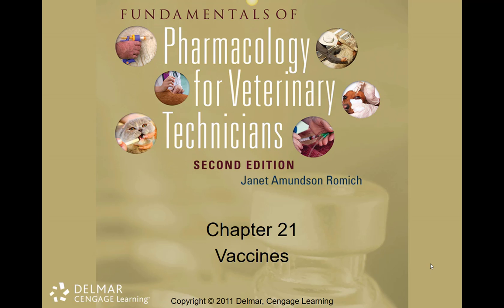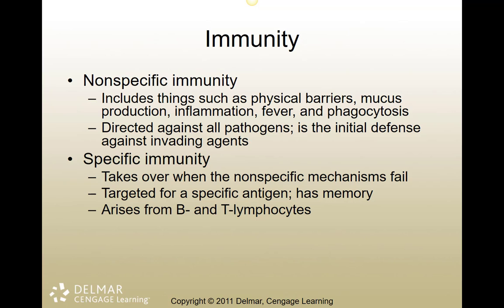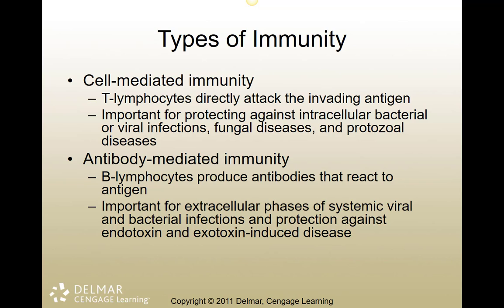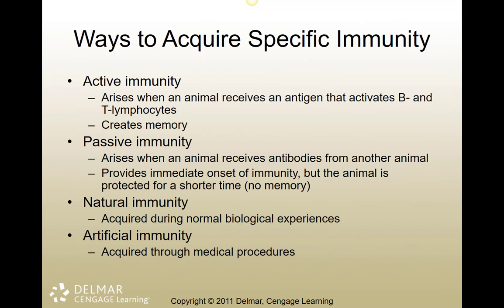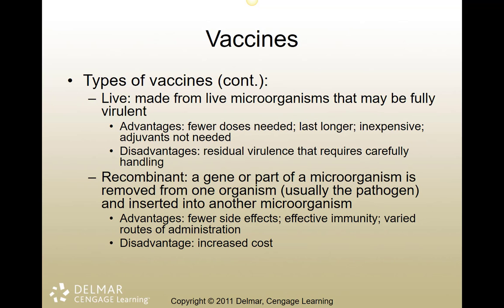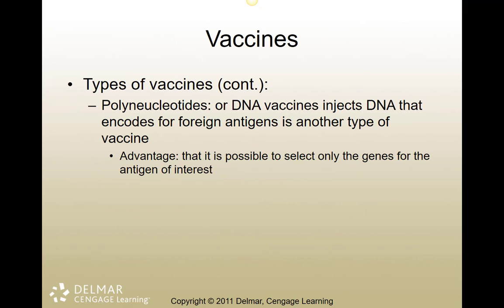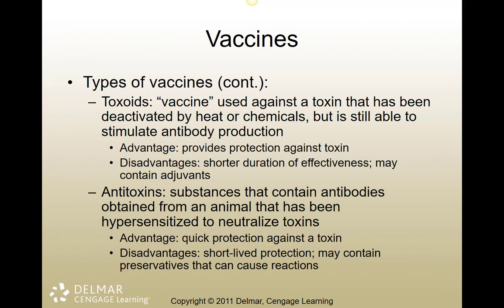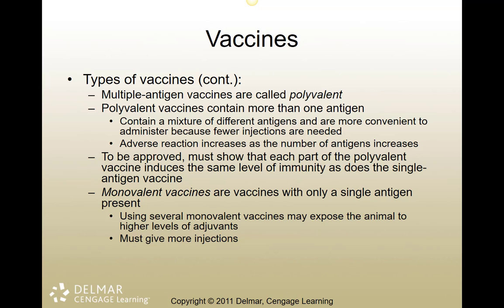Vaccines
Pharmacology and actions of vaccines, types of vaccine, types of immunity, vaccine reactions, vaccine handling